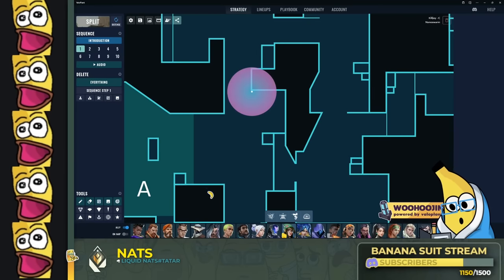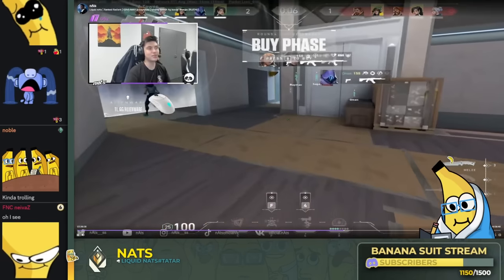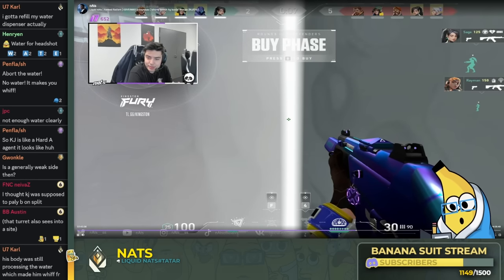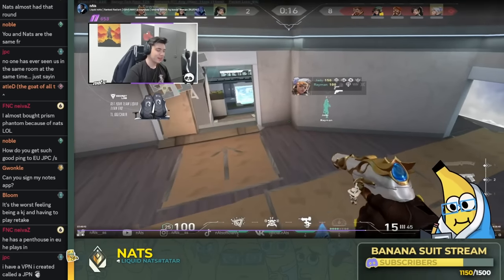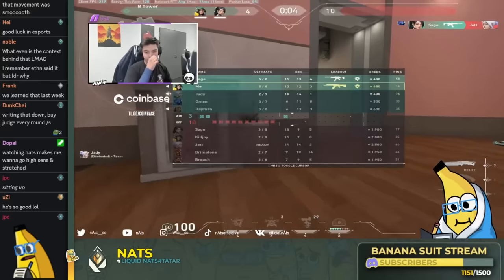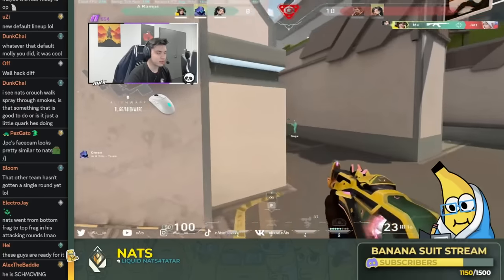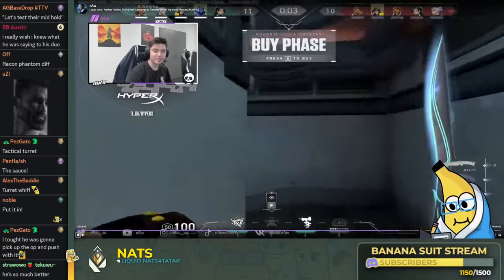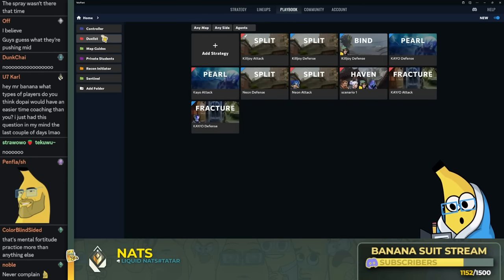NATS IS INSANE | nAts Killjoy Split Pro Analysis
Recorded live every Sunday at 8am PST with my T3 subs on Discord!

I will not be answering any questions on this in the comments, please show up to the recording live to ask questions.